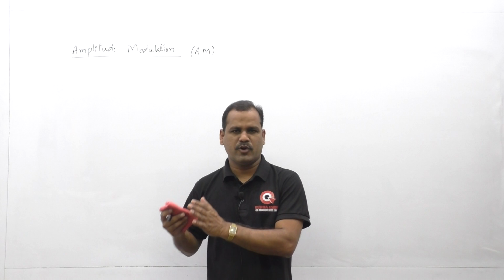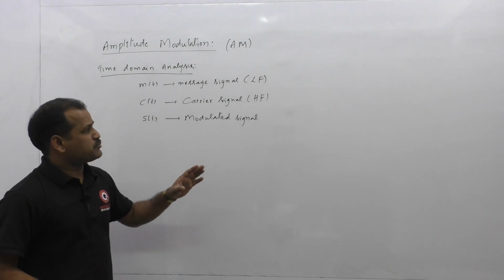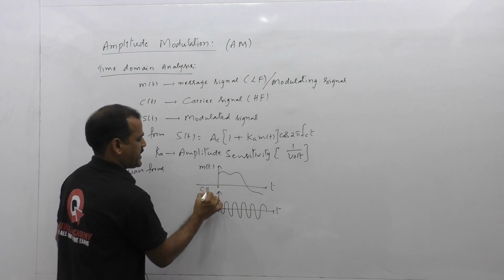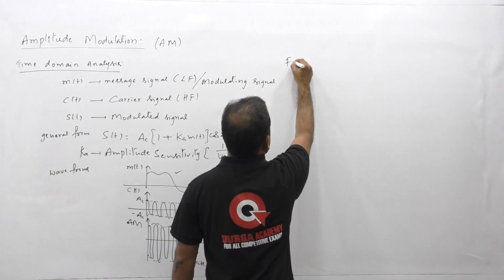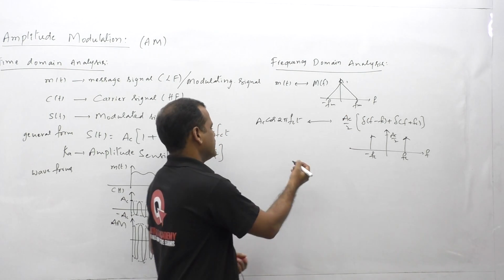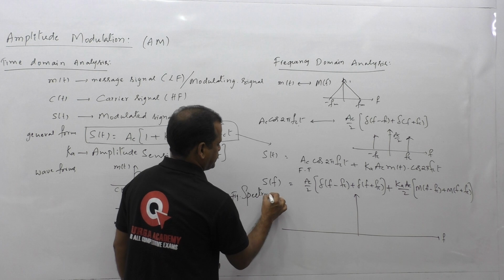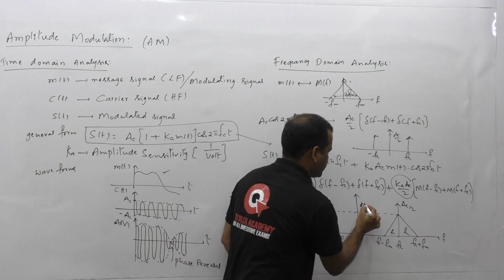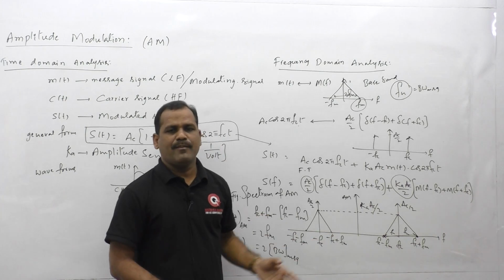Amplitude Modulation - analog communications